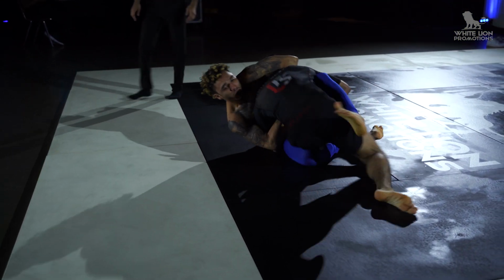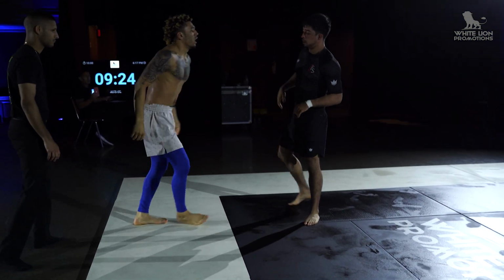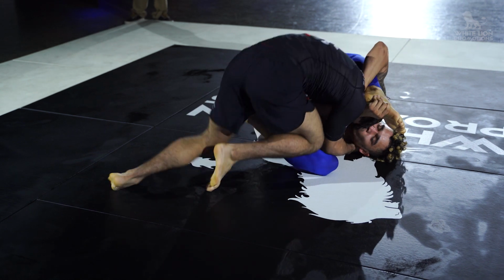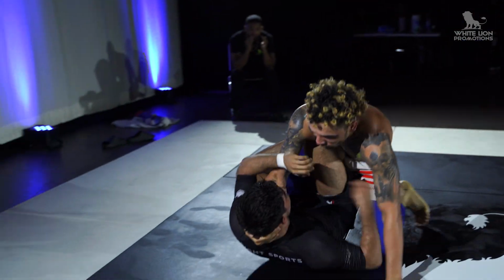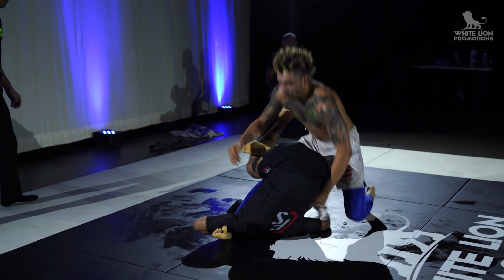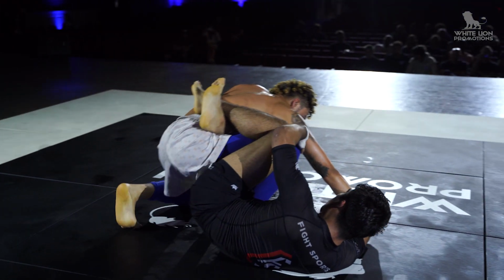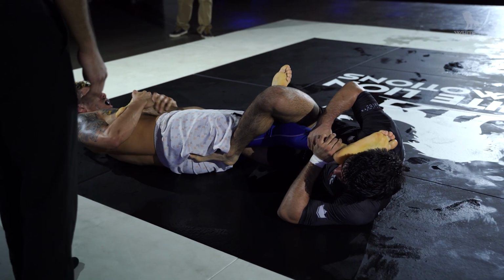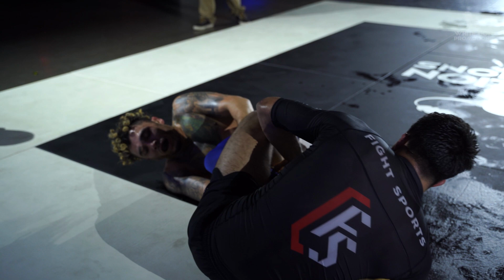COMBAT JIUJITSU : ALEX GARCIA (FIGHT SPORTS) VS LEONARDO CRUZ 10 PLANET MIAMI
WHITE LION PROMOTIONS 8
NOV. 25, 2022
WINNER: LEONARDO CRUZ VIA EBI OVER TIME.